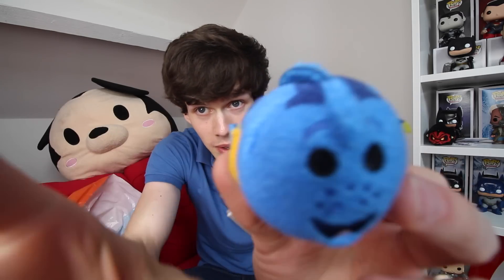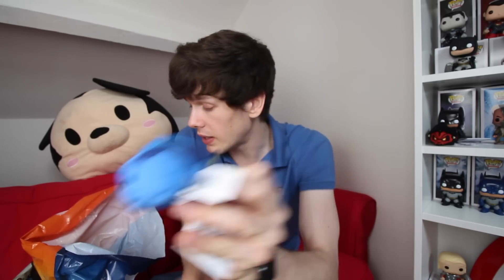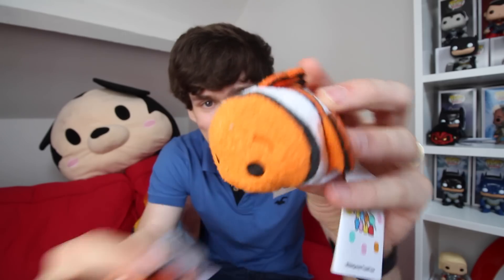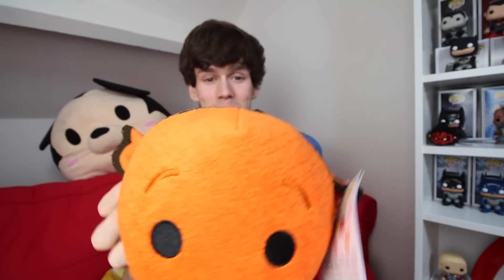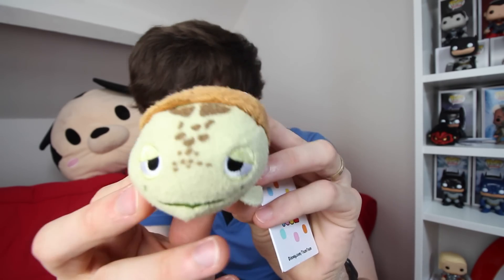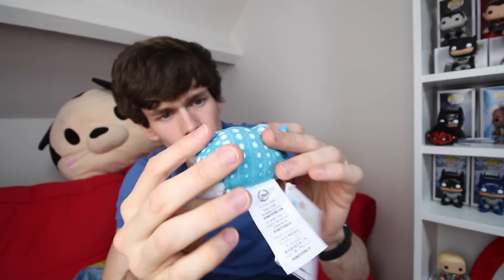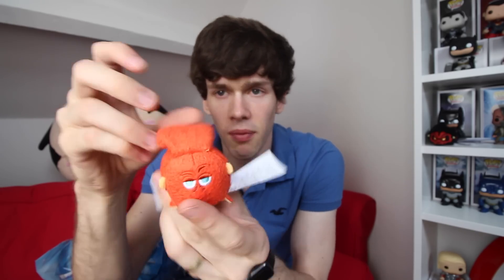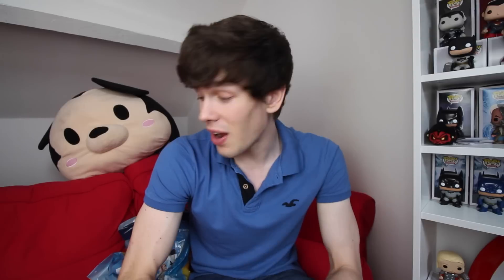Finding Dory Tsum Tsum Review | TSUM TUESDAY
My review of the brand new Finding Dory Tsum Tsum collection that was released for this month's Tsum Tuesday. I have the full Finding Dory Tsum collection :D

There are thirteen Finding Dory Tsums to collect:
Dory
Nemo
Marlin
Hank
Bailey
Baby Otter
Mr Ray
Crush
Destiny

There are also Medium Nemo Tsums and Medium Dory Tsums :)